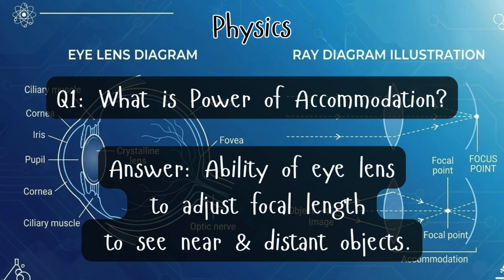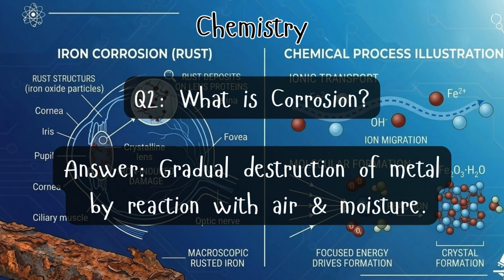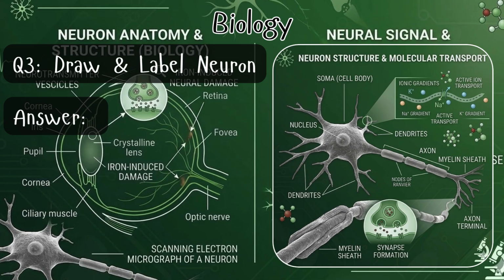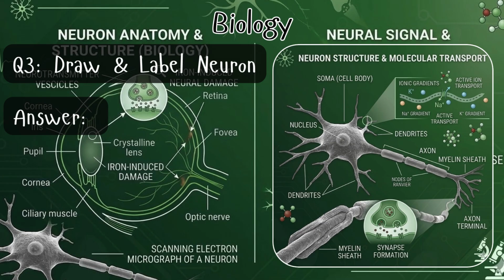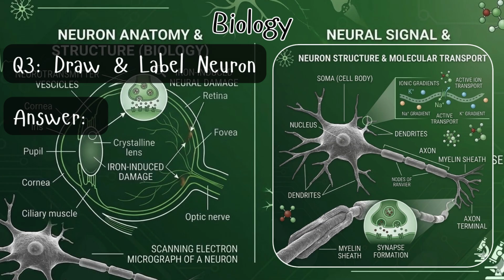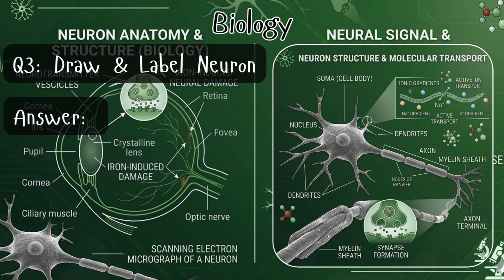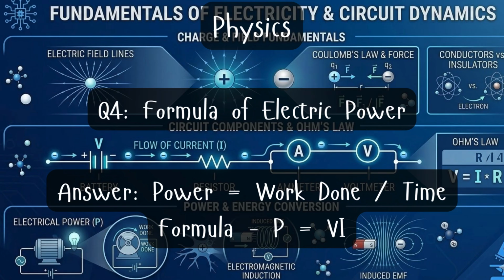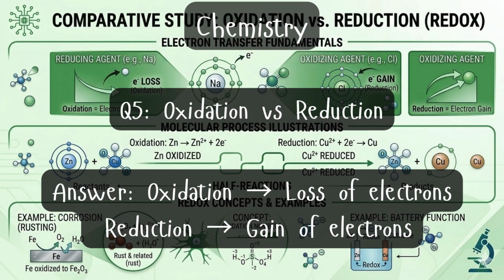Class 10 Science Most Important Questions 2026 | CBSE Boards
If you are preparing for CBSE Boards 2026, this video covers the most repeated science questions from Physics, Chemistry, and Biology.

These questions are commonly asked in board exams and can help you score better marks.

📌 Topics Covered:
Power of Accommodation
Corrosion
Neuron Diagram
Electric Power
Oxidation vs Reduction

RJ Aura Classes – Smart Study for Board Exams.